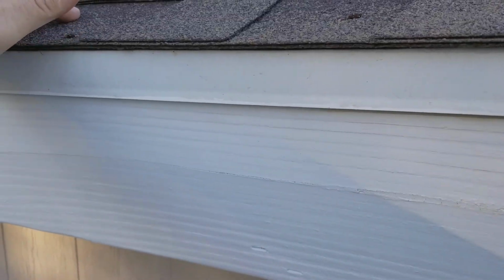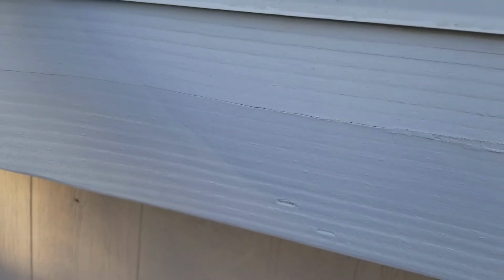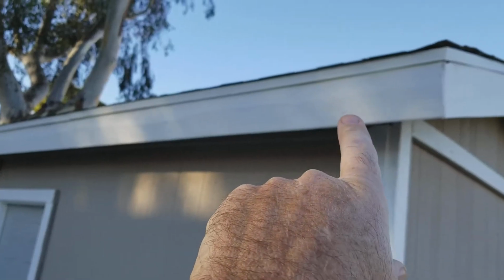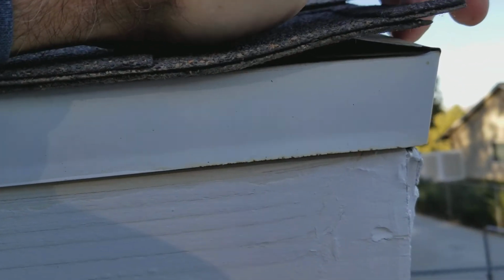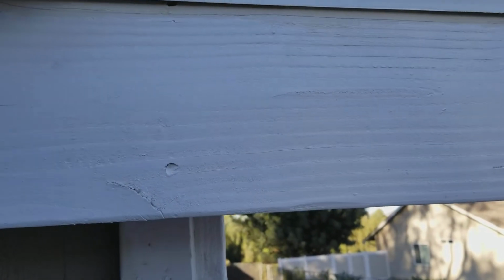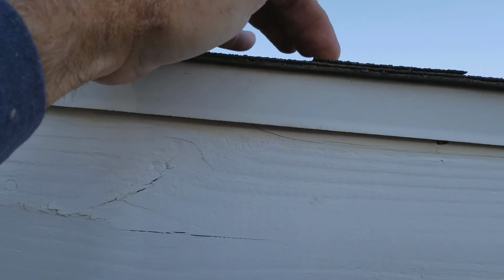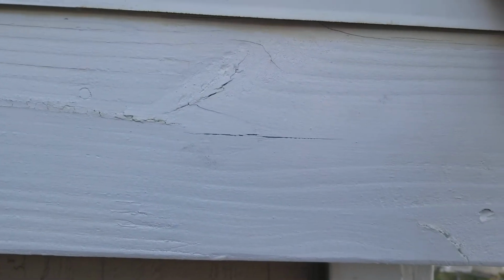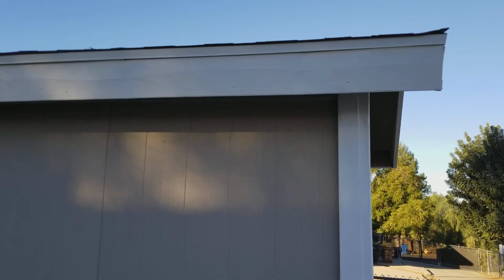Preventing premature paint failure on Facia boards